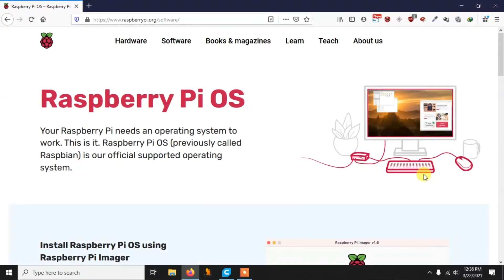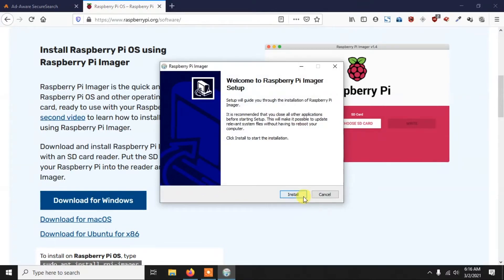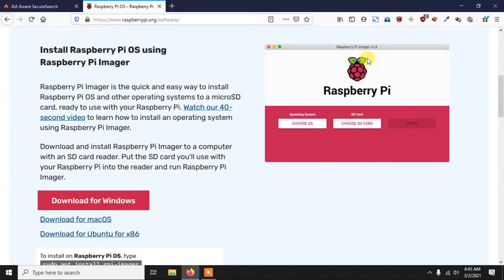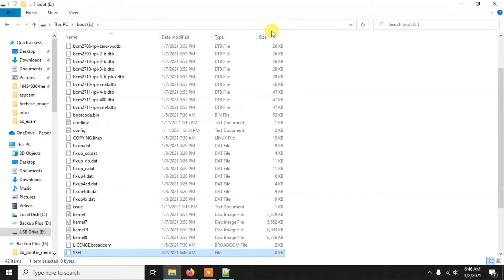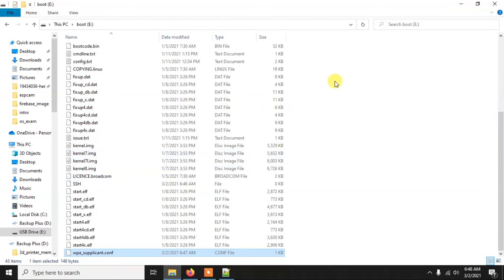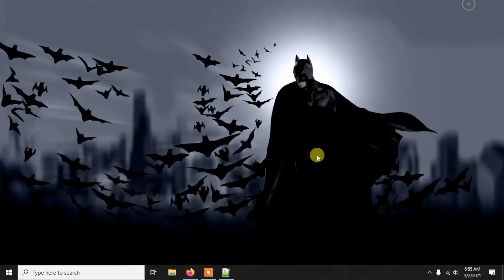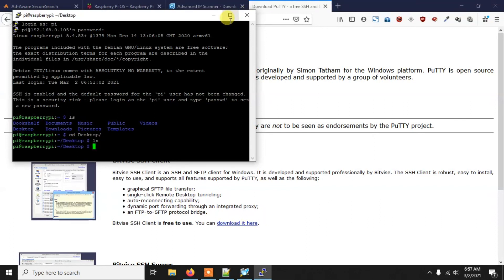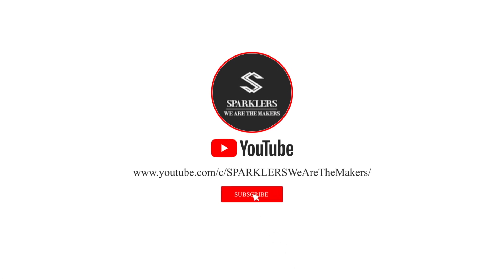Install OS in any Raspberry Pi (Zero, 3, 4 ) Without Using Any Keyboard, Mouse or Display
In this video I will show, how you can install Raspberry Pi OS in any Raspberry Pi (Zero, 3 ,4) without using any keyboard, mouse or display. You just need a Raspberry Pi, a memory card and a computer.

Code used in this video:
Create a file named wpa_supplicant.conf and copy the below code into that:

Country=US
ctrl_interface=DIR/var/run/wpa_supplicant GROUP=netdev
update_config=1

network={
 ssid="ssid"
 psk="password"